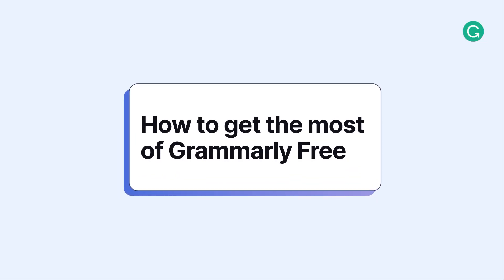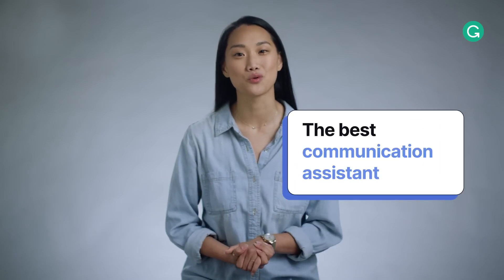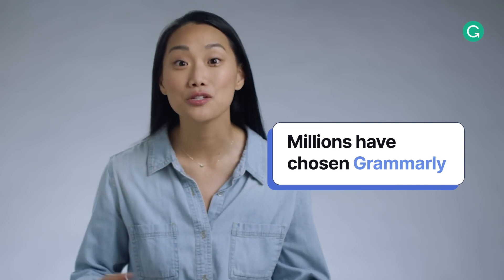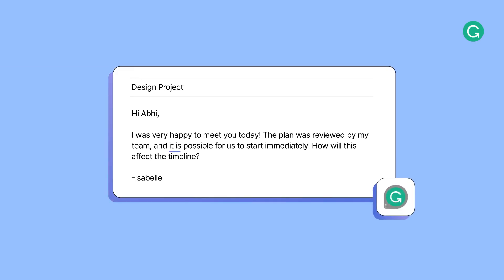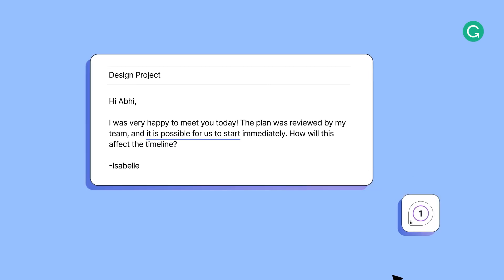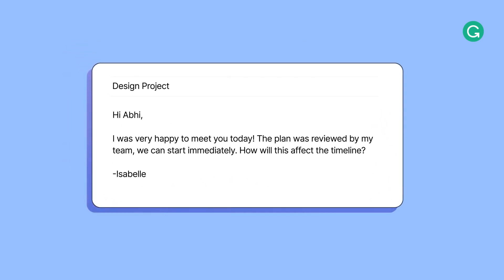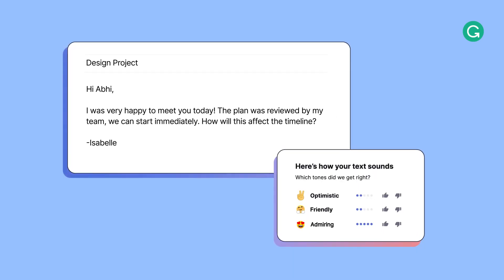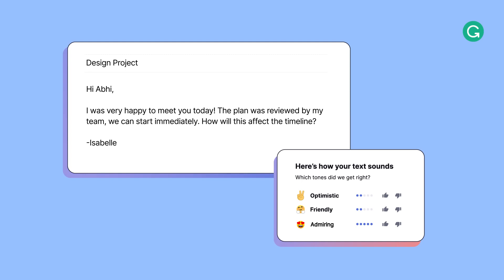Grammarly Basics: What You Can Get for Free